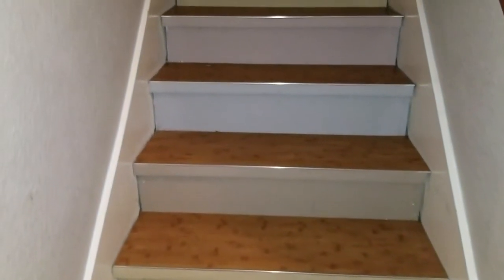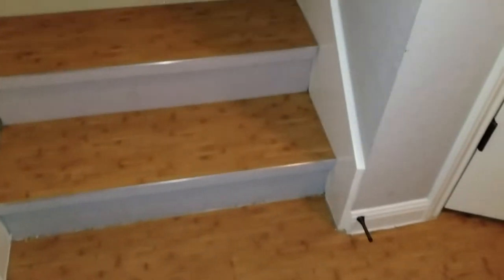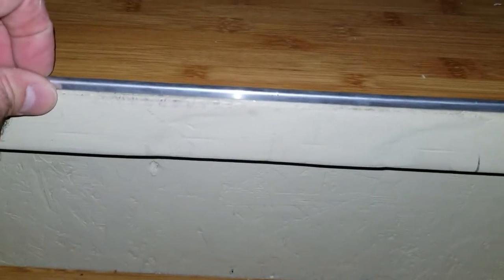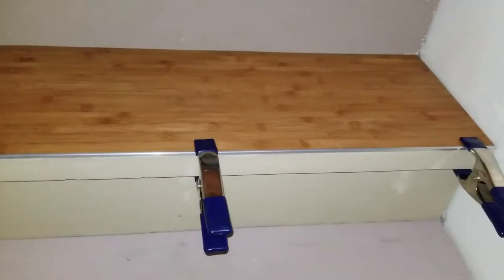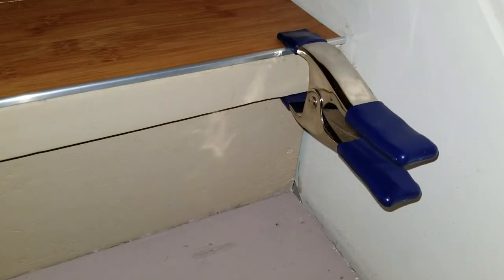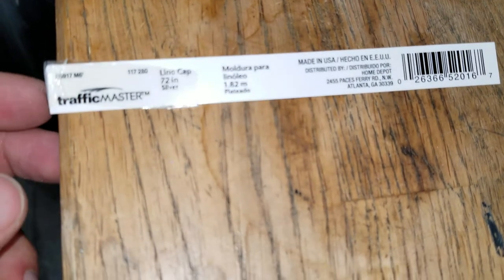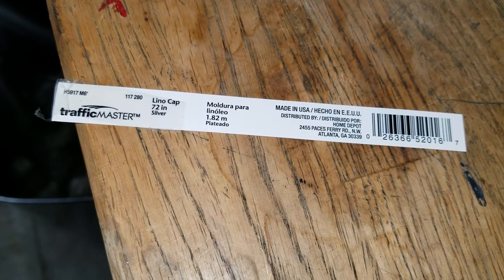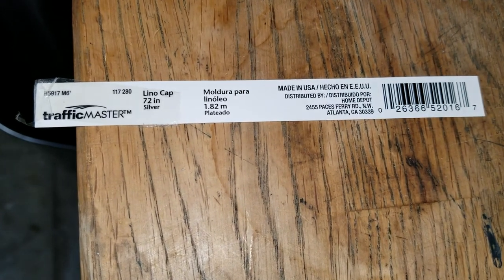Vinyl Plank Flooring Stair Edging Solution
I searched and searched the internet for ideas of how to install my vinyl plank flooring on my stairs with edging that was reasonably priced. Check out this video I made for the idea I came up with that is extremely inexpensive and you can find at Home Depot.